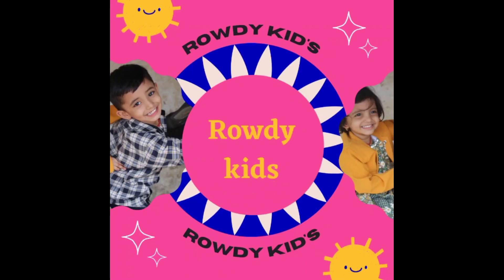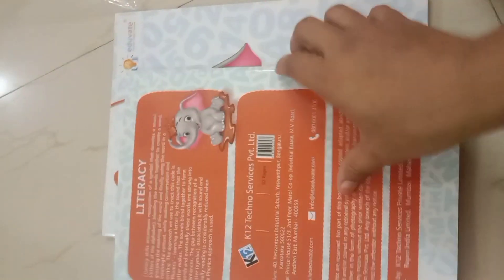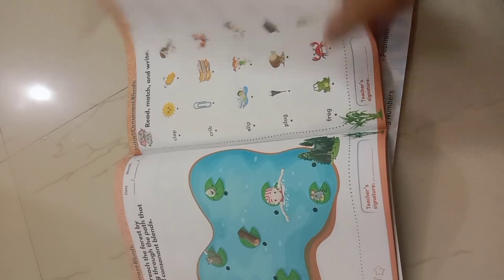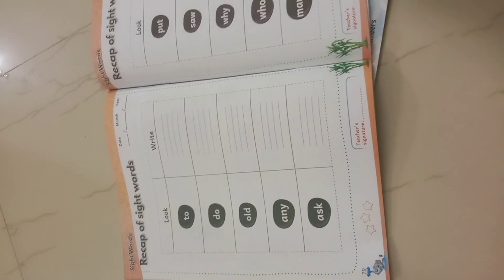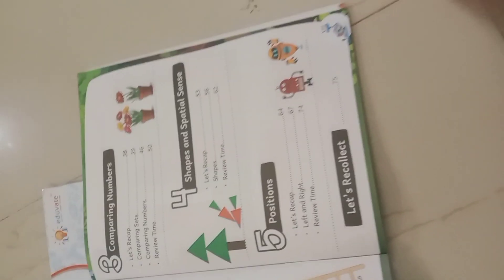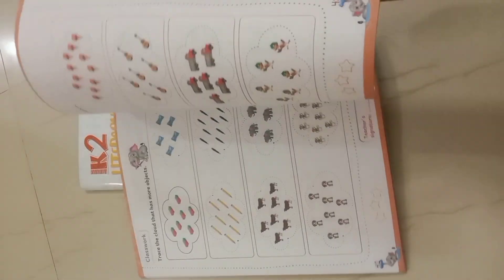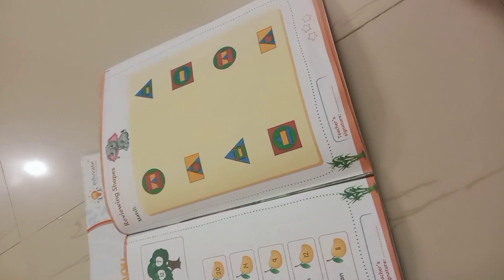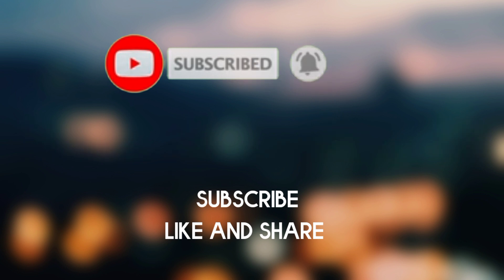"Unbelievable Results!" Eduvate App K-2 vol-2 Review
welcome to Rowdy kids.

In this video, we reviewed about eduvate app books for kingarten volume-2 set
this will give great information to parents who willing to make their kids life better